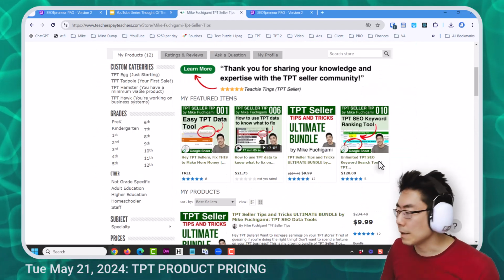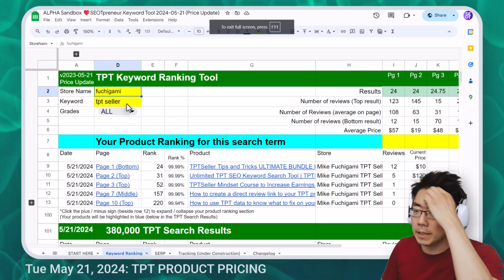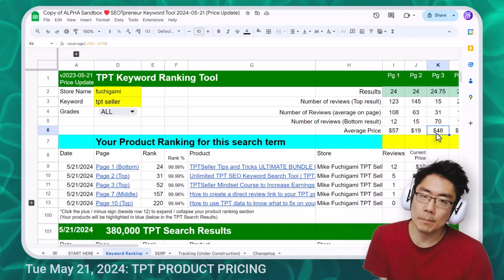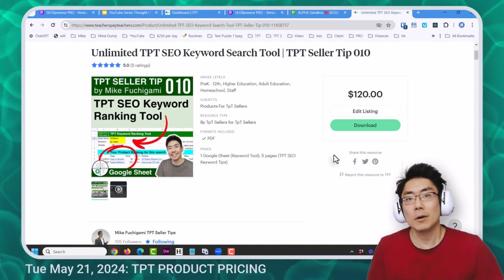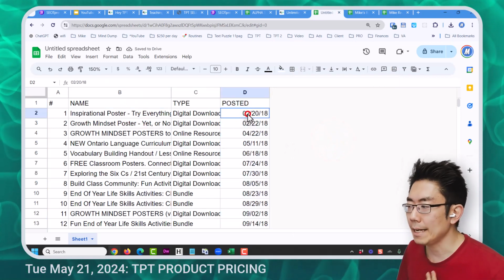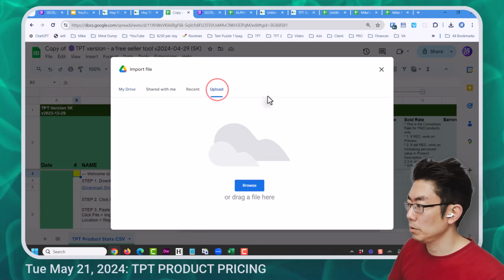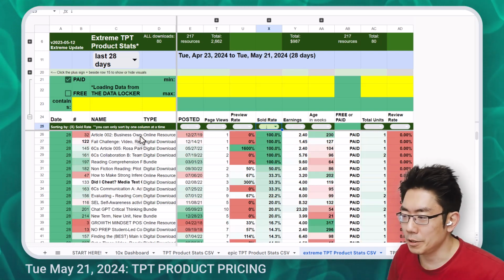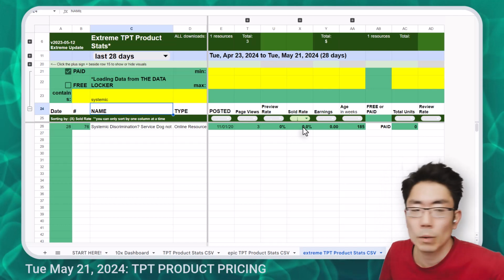TPT PRODUCT PRICING STRATEGY USING DATA May 21, 2024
1) Are you new here? Welcome!

2) Join the SEOTpreneur PRO community to get sneak peek access to advanced TPT Keyword and TPT SEO tools!